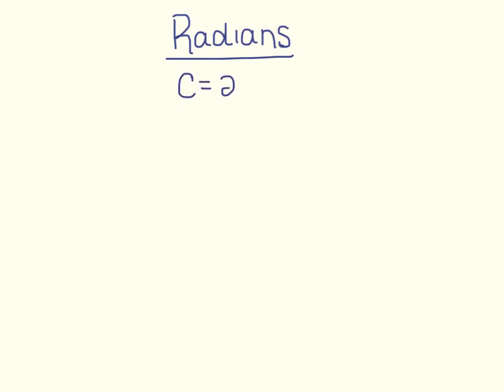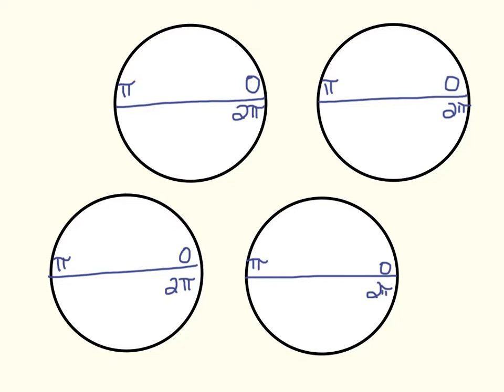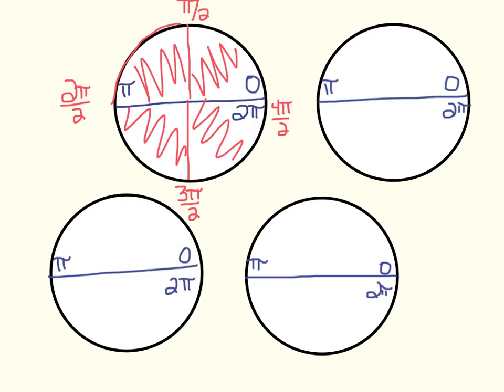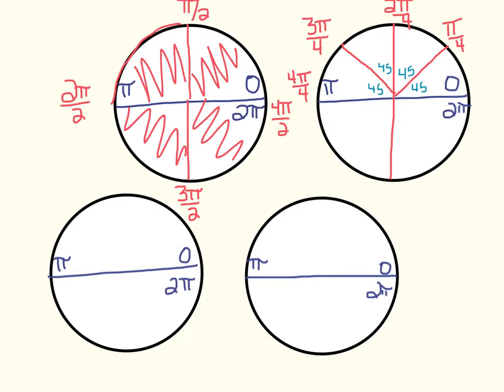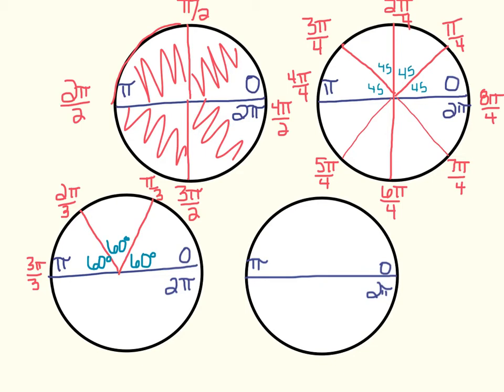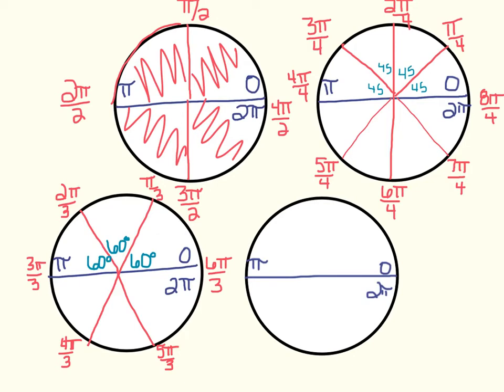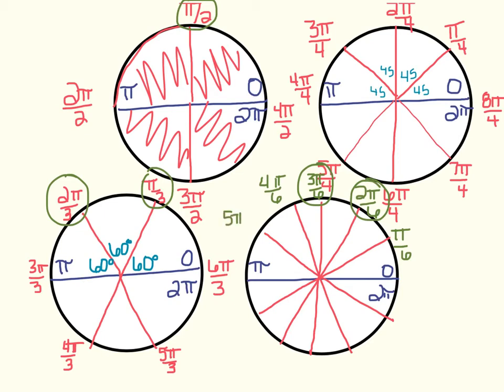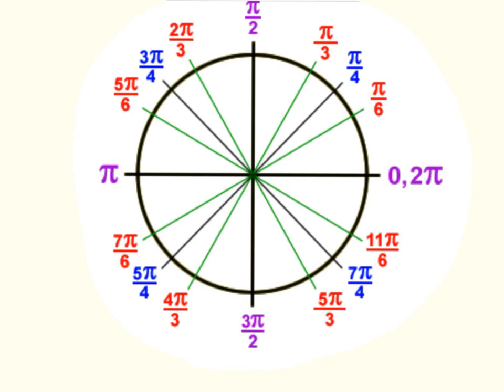Radians on unit circle